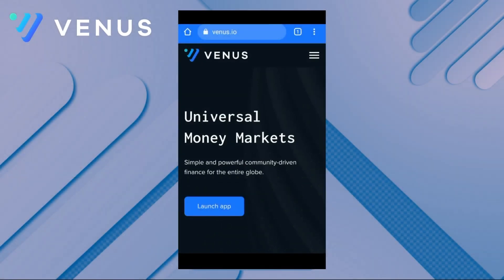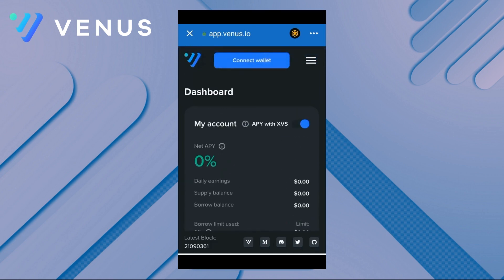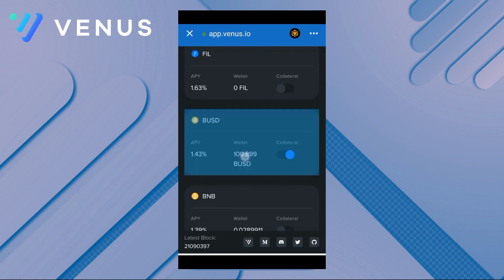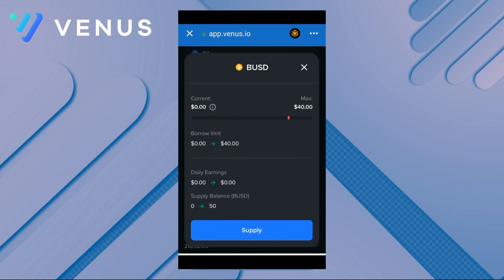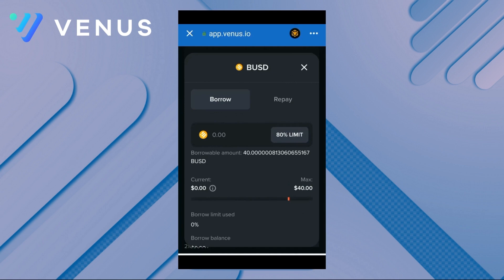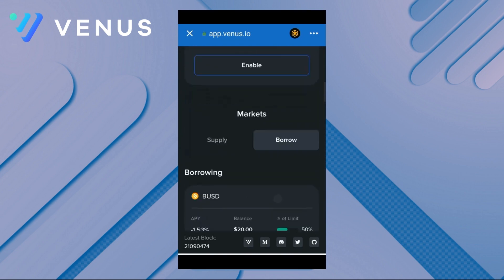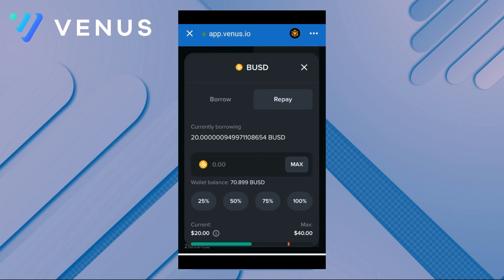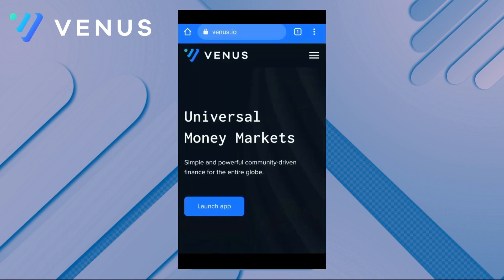How to use Venus Protocol on your smartphone [Eng]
Venus protocol is the top algorithmic-based money market system on the BNB Chain, designed to enable completely decentralized finance-based lending and credit system for its users.

Venus enables users to utilize their cryptocurrencies by supplying collateral to the network that may be borrowed  by pledging over-collateralized cryptocurrencies. This creates a secure lending environment where lenders receive a compounded interest rate annually (APY) paid per block, while the borrower pays interest on the cryptocurrency borrowed.